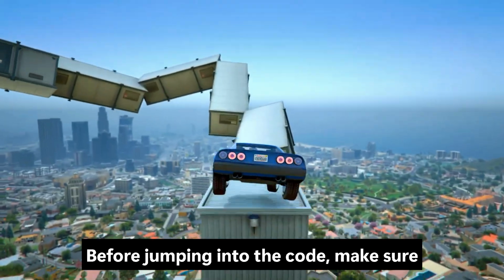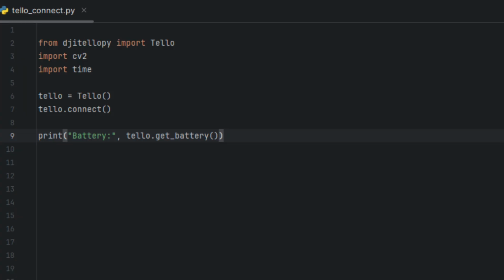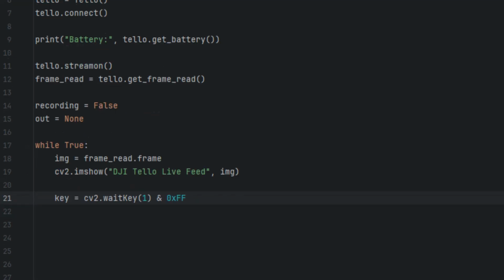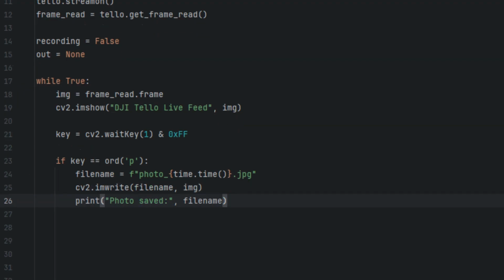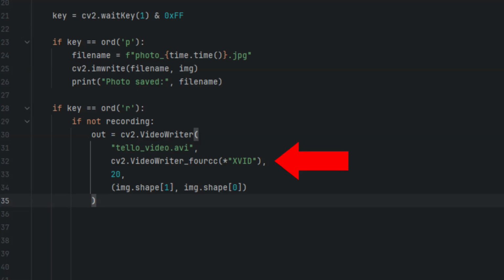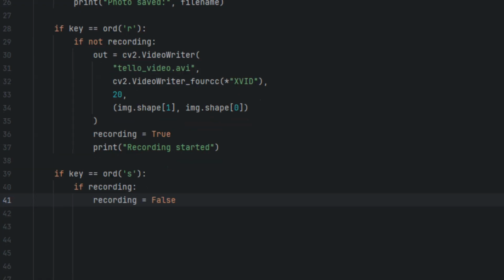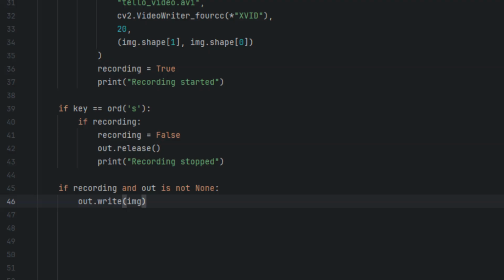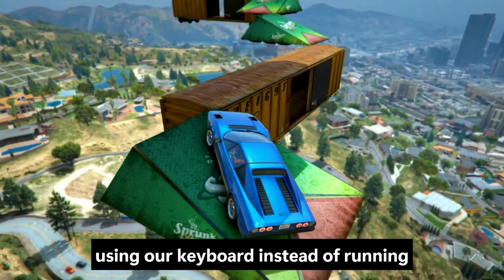How to Get Live Video from a DJI Tello Drone with Python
In this video, we're taking our DJI Tello Python series to the next level by accessing the drone camera. You'll learn how to get a live video feed from your drone, take pictures using Python, and even record aerial video directly from the drone's camera. This tutorial turns your drone into a programmable flying camera system through Python programming.

By the end of this tutorial, you'll have turned your DJI Tello into a programmable flying camera system capable of streaming live video, capturing photos, and recording footage directly to your computer.

Whether you're interested in drone programming, robotics, computer vision, or Python development, this is an important step toward building more advanced drone applications in future episodes.

👉 What You'll Learn:
✅ How to access the DJI Tello camera using Python
✅ Getting a live video feed from the drone
✅ Displaying the drone's camera feed using OpenCV
✅ Capturing photos with a simple key press
✅ Recording video directly from the drone camera
✅ Properly starting and stopping a video stream
✅ Building the foundation for future computer vision projects

I read and reply to as many comments as possible!

🎮 Gameplay Credit (Copyright-Free Gameplay Used in This Video):
Gameplay provided by Rjey Tech

⚡ Required Libraries:

pip install djitellopy

🔥 Keyboard Controls Used In This Tutorial:

P = Take Photo

R = Start Recording

S = Stop Recording

Q = Exit Program